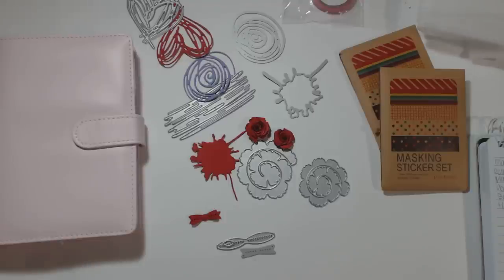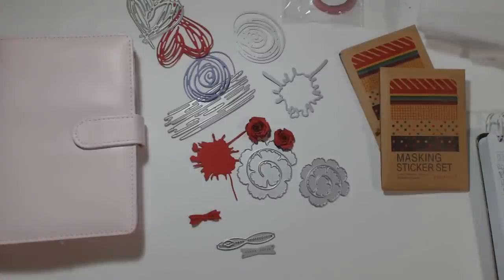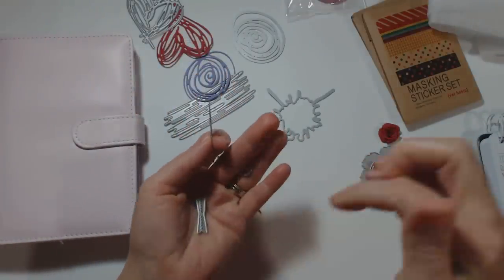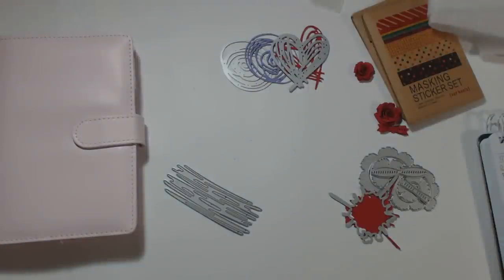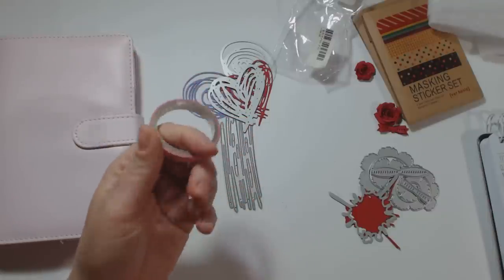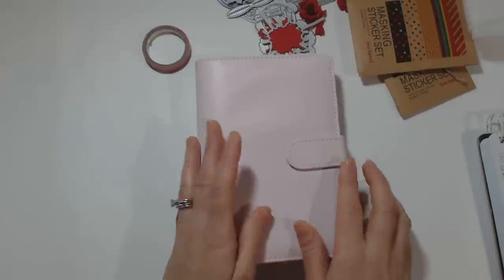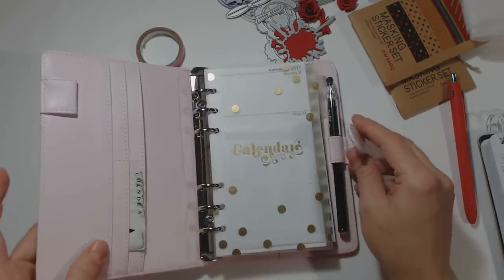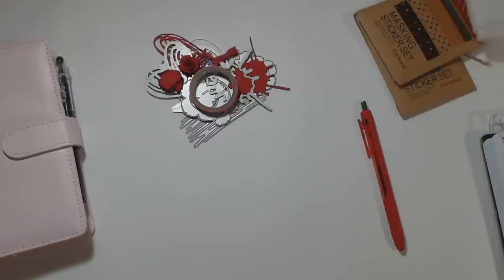Banggood.com - But is it really good? - Review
Overall I was happy with the products I got. As I said in the video. 1.95 for 1 roll of washi is not a good price and the 1 dye didn't cut well but other than that I was happy. Everything I got was under $25!!

superhappyscrapper
super happy scraper
Chandra

I will never accept money or product in exchange for giving a good review. I will always give my honest opinion.